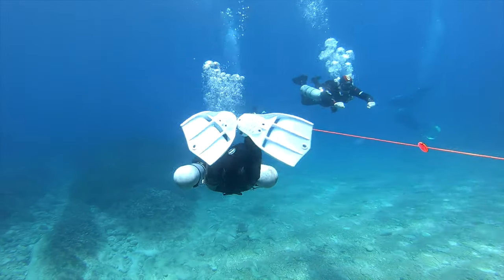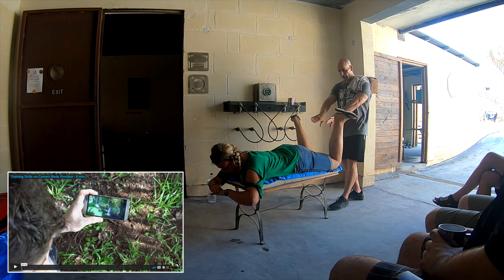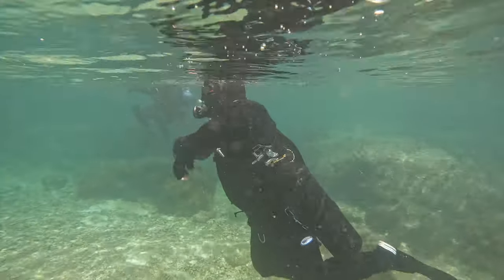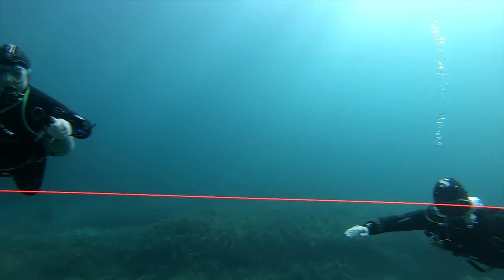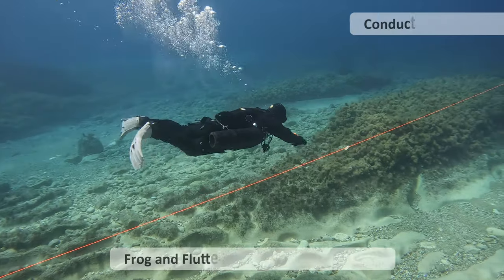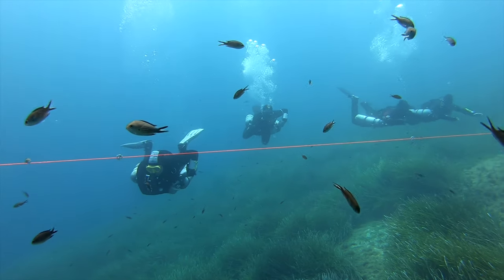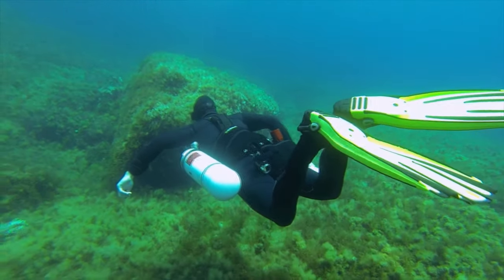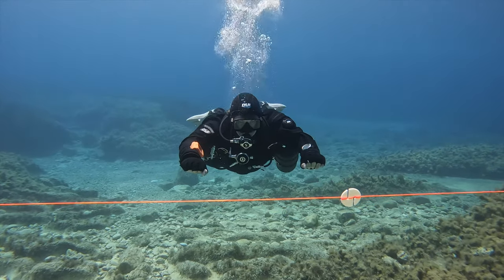Day 1 - Sidemount Essentials | Teaching Guide - 31 min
Sidemounting.com guide you step by step through day 1 of our Sidemount Essentials course. Each day we cover what skills you need to do and the order they should be done in. Plus provide you with all our tips and tricks to make sure you can deliver a course as close to ours as you possibly can.

00:00 Secrets Behind This Program - Uncovered!
01:16 Starts With Dive Site Selection
02:58 Online Study Done - Instructors Role
03:57 Land Workshop - Body Position And Fin Techniques
05:58 Donning Cylinders Instructors Role
07:00 Conduct Skill - LPI and BCD Use On Surface
07:54 Conduct Skill - Surface Weight Check
09:40 What You Should Be Focusing On For Day 1
10:29 Descent And 360 Underwater Equipment Review
11:25 Why You Should Carry Additional Set Of Fins
12:37 Conduct Skill - Trim Check
15:27 Conduct Skill - BCD Use Underwater
16:33 Example Of Near Perfect 360 Review
17:20 Conduct Swim Tests - Around Control Line
19:48 Conduct Skill - Helicopter Turn
20:40 Conduct Skill - Pressure Gauge Check (SPG)
22:26 What The Control Line Helps Us To Learn
22:48 Conduct Skill - Regulator Switching
25:09 Conduct Skill - Cylinder Trimming
25:55 Conduct Skill - Single Cylinder Awareness
27:08 Conduct Skill - End Of Dive Weight Check
29:01 Why Instructor Removes Students Equipment